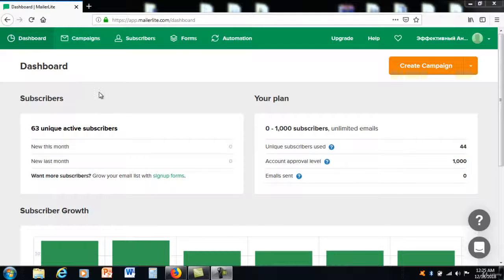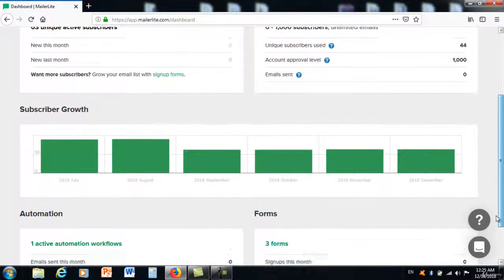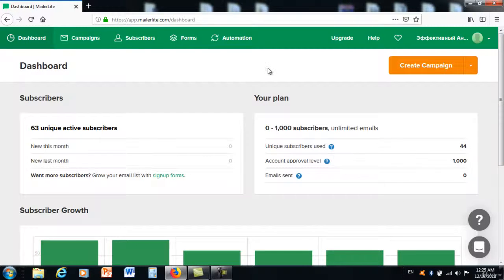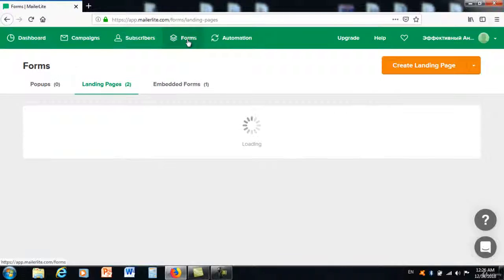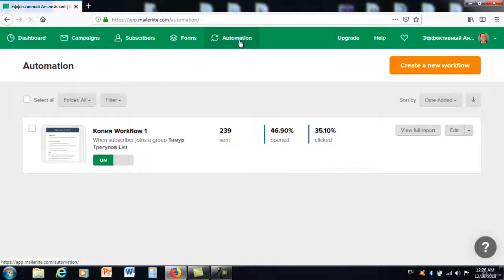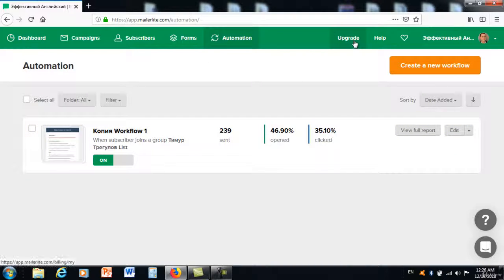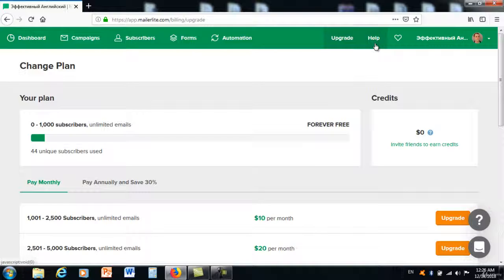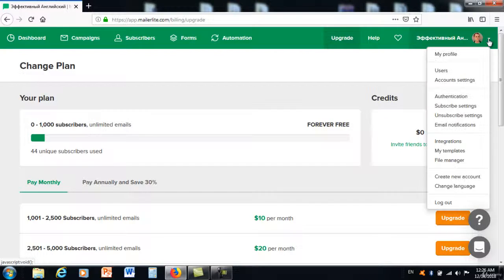4 Mailer Light back office